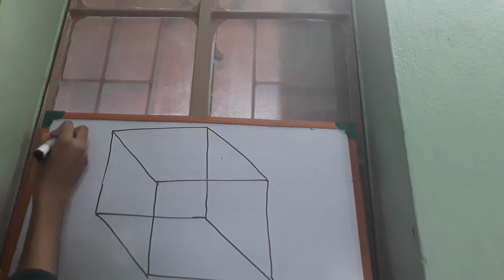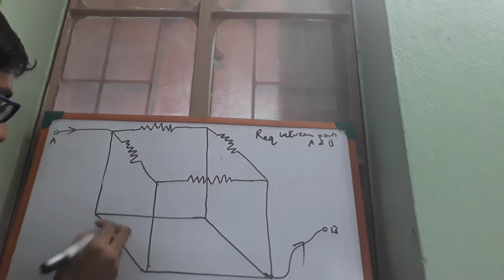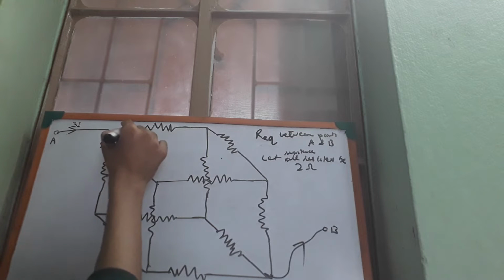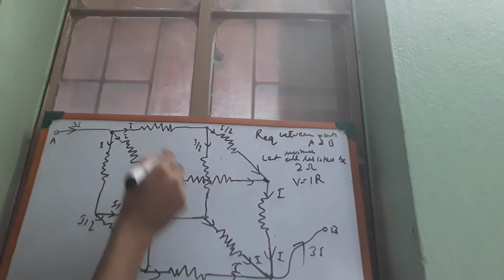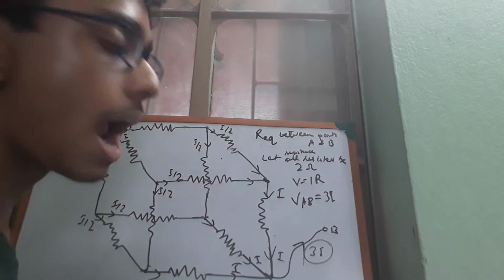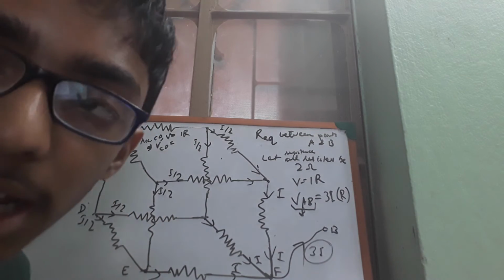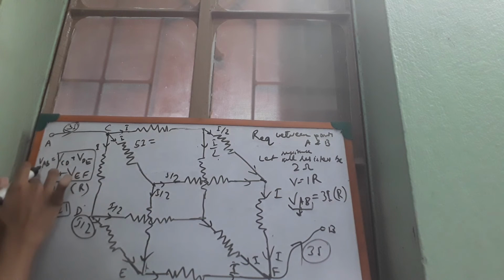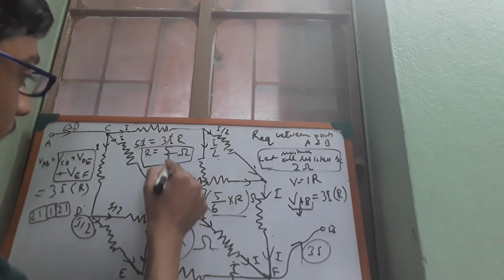Physics: Electricity: Equivalent Resistance of Cubic Circuit